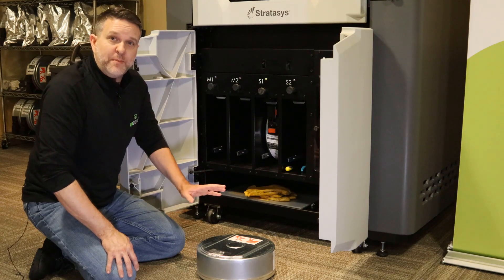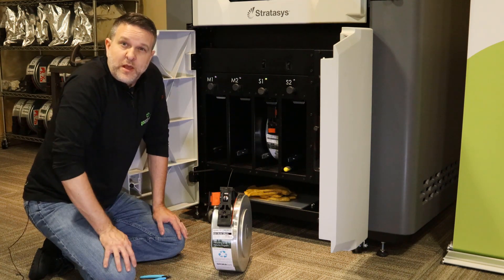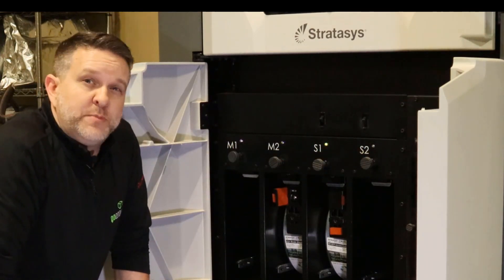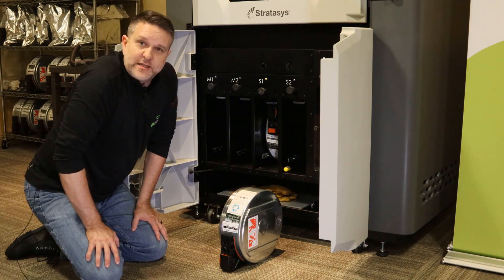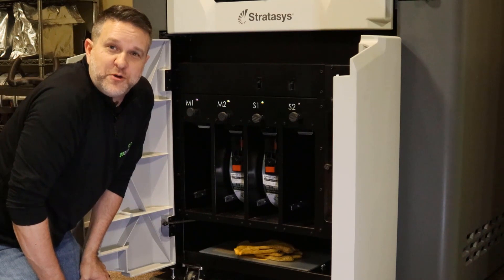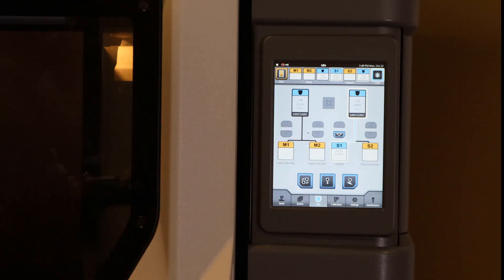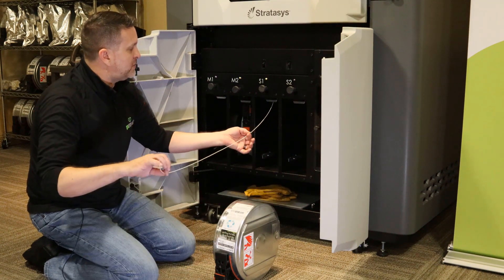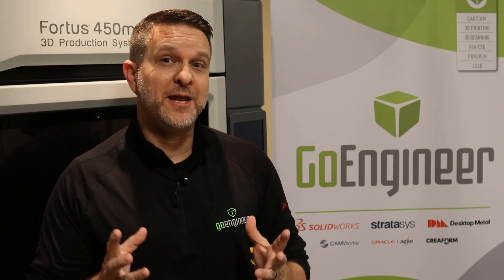High End FDM Material Load and Unload Stratasys Tutorial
If you’ve got a new team member, in your 3D Printer room asking, “What’s the process for changing out material on a high end Stratasys FDM system?”; we’ve got a video that can answer that question. Here’s a quick reference video for the entire procedure revolving around that process. The Stratasys FDM process was created back in 1989 and since that time, they have continued to be the leading pioneers for the advancement of materials and applications related to this process. 3D Printing is not just about whether or not you can extrude a material but more so, about the science behind material composition, proper thermal requirements, and the understanding of how plastics behave, in both a heated and cooled state. Stratasys is a world leader, regarding 3D Printing and specifically, the FDM technology, being discussed in this video. This video is intended to demonstrate all the steps involved with the installation and removal of material from either a 900, 450, 380, 400, 360, Vantage, and Titan class Stratasys FDM system. New canister loading at 1 minute, removal at 5:30, used canister at 6:15, what does “Unloaded” mean at 8:00, and removing a fully “loaded” canister at 10:15.